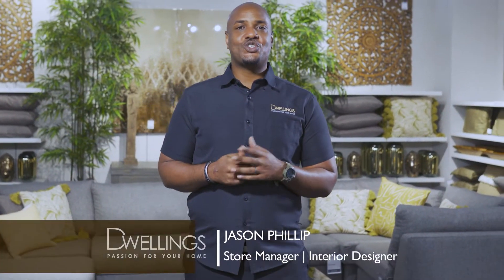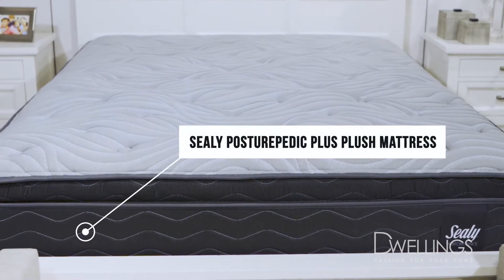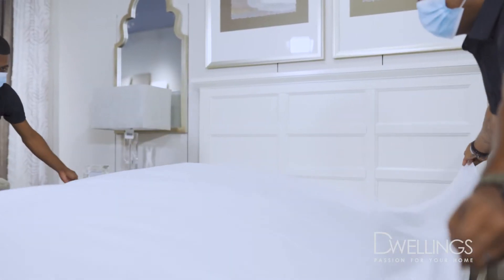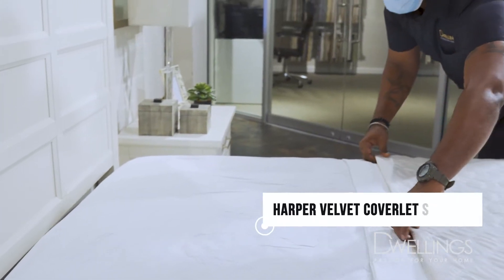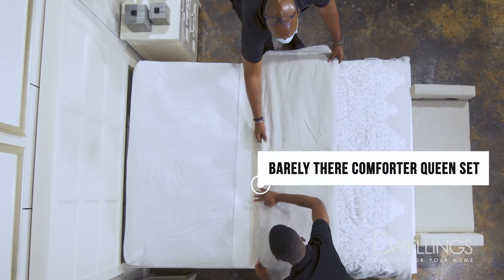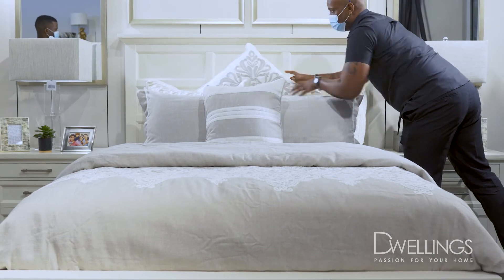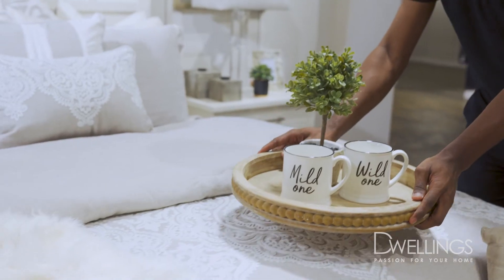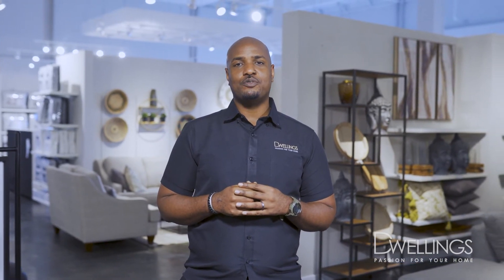How to Style Your Home- Bedroom